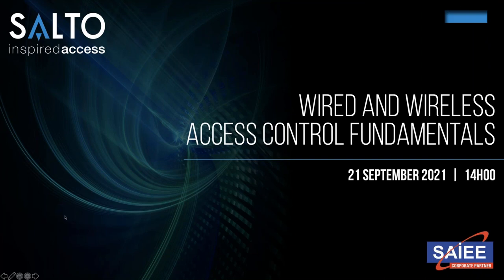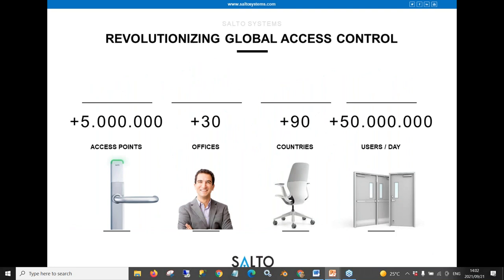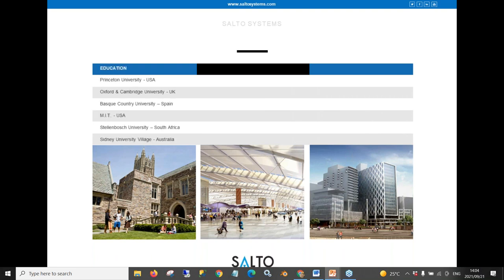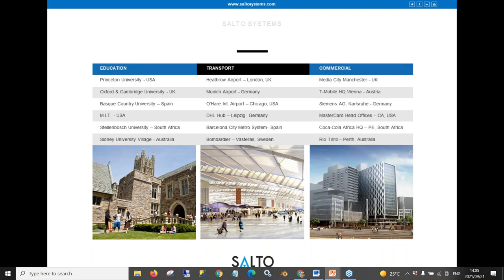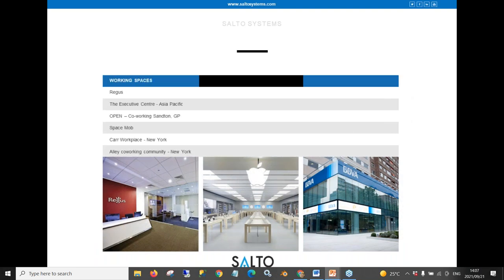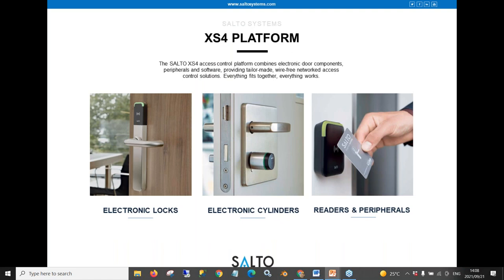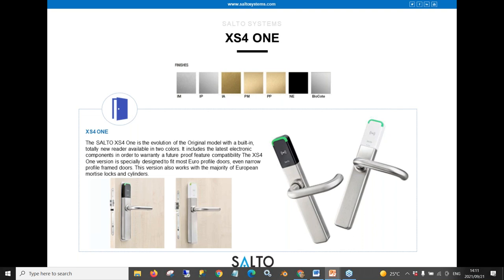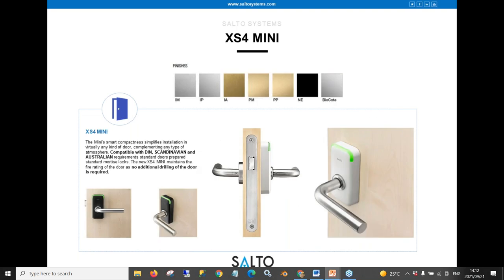SAIEE Corporate Partner | Wired & Wireless Access Control Fundamentals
To further the level of security, SALTO has developed the XS4 Wireless online solution. It is designed for applications that need high-level real-time access control. SALTO Wireless can be used as an independent system or complement SALTO Virtual Network (SVN) and hardwired IP solutions. It connects battery-powered electronic escutcheons and cylinders using low power radio transceivers and can retrofit to 90% of existing mortise locks and emergency exit panic bars worldwide.